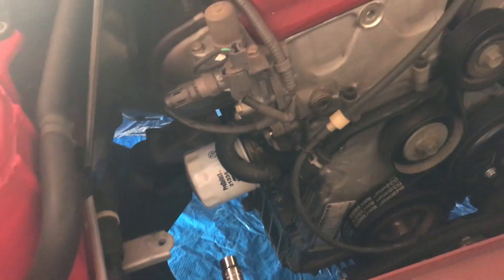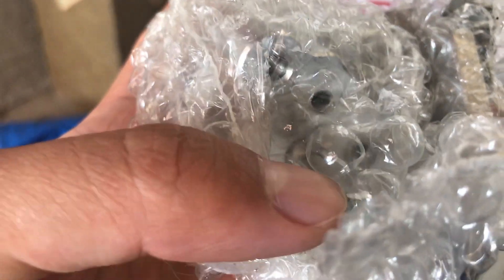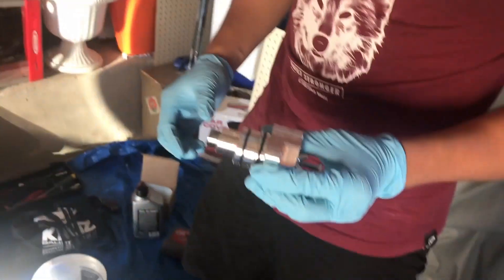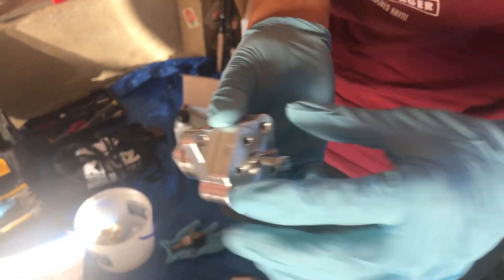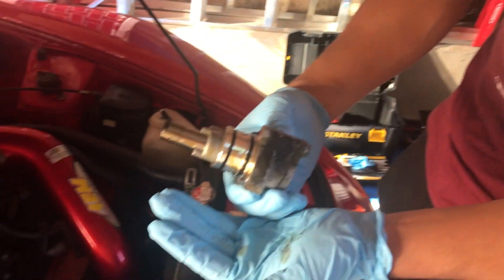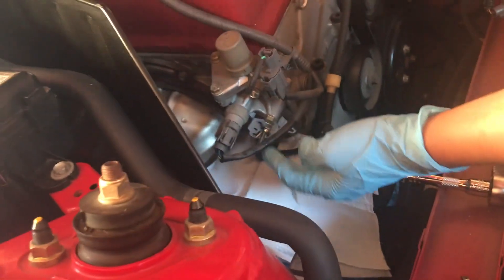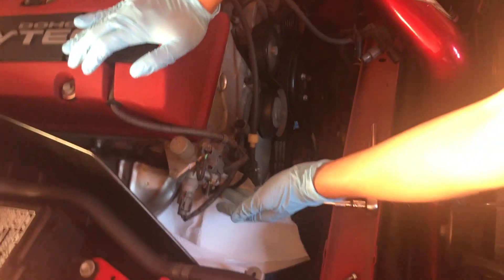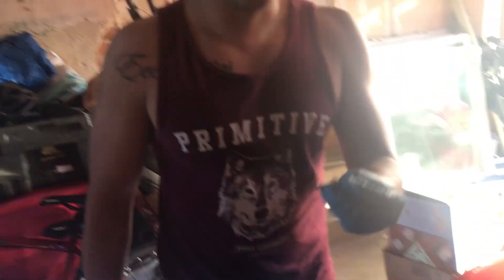Honda AP1 S2000 Project: REPLACING THE TCT WITH A BALLADE SPORT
In this video, I walk through the steps that I took in order to replace my timing chain tensioner. The OEM Honda TCT is known to be faulty in the s2000 community and you should really do it when you first buy your s2000. However, I waited and now that I have heard that rattling noise I decided to swap it out. I used the Ballade Sports Heavy Duty Timing Chain Tensioner.